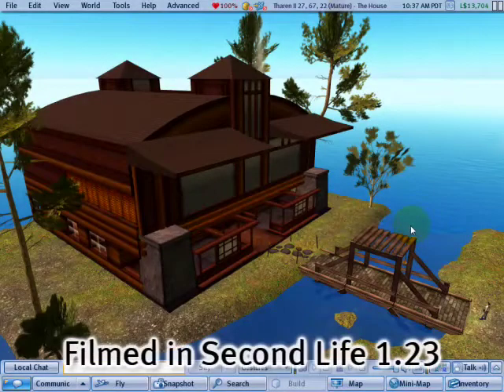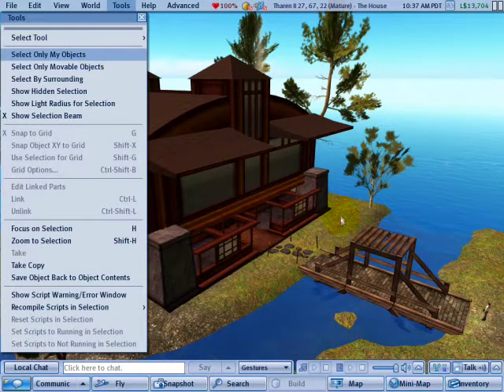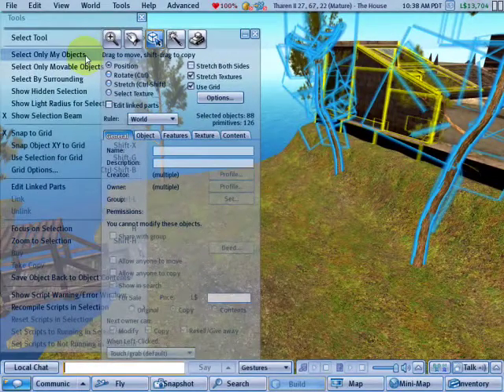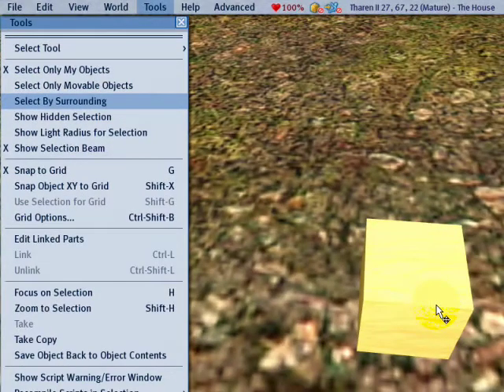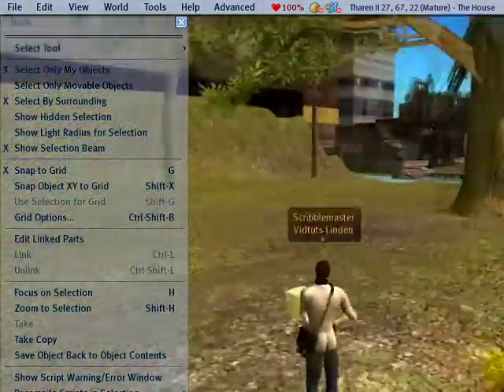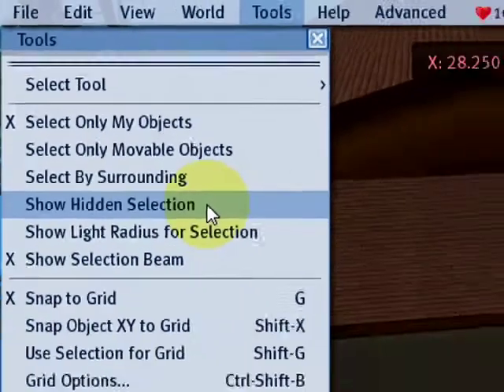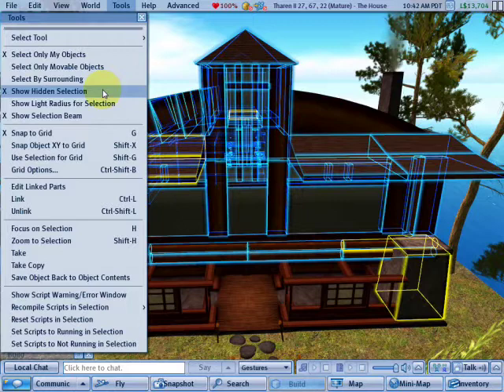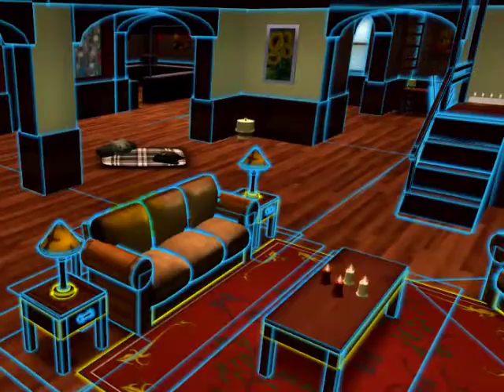Tools menu options for selecting & moving objects